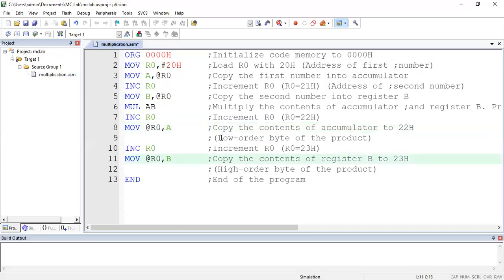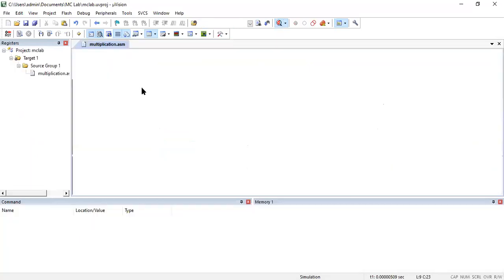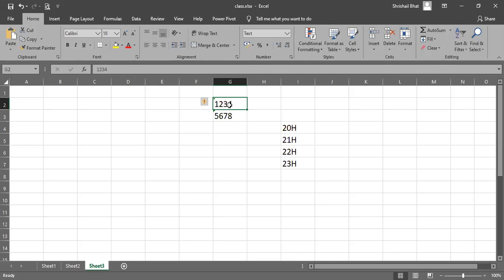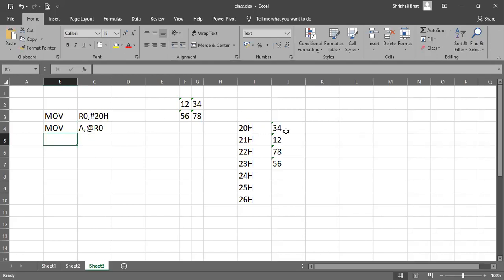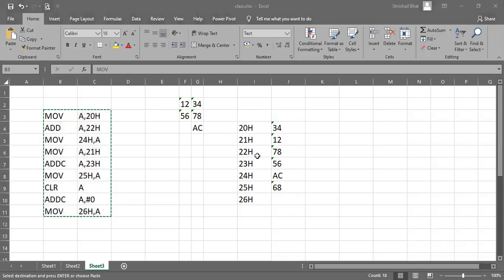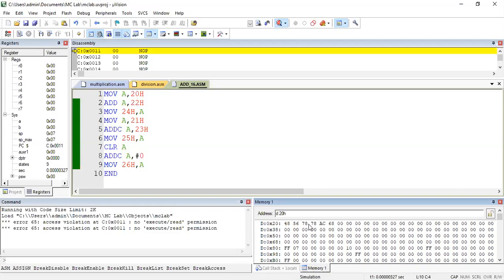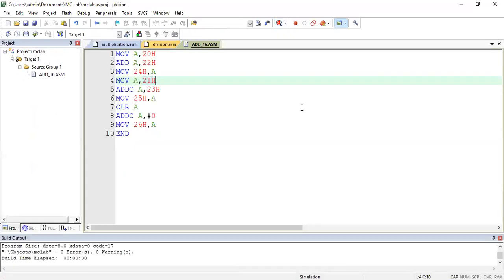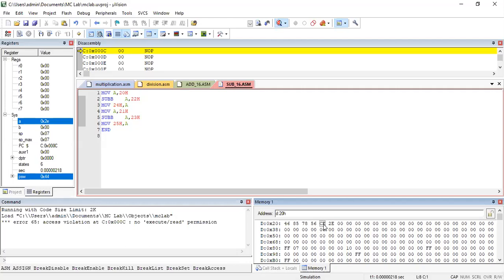8051 Microcontroller Lab - Arithmetic Operations on 16-bit Numbers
Multiplication and Division of 8-bit Numbers, Addition and Subtraction of 16-bit numbers